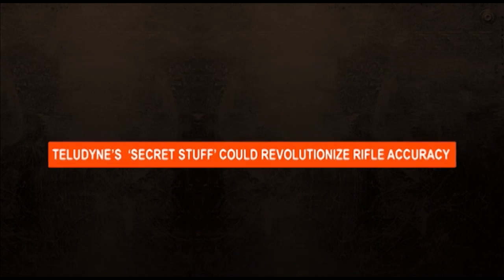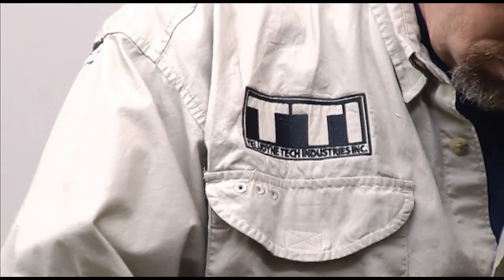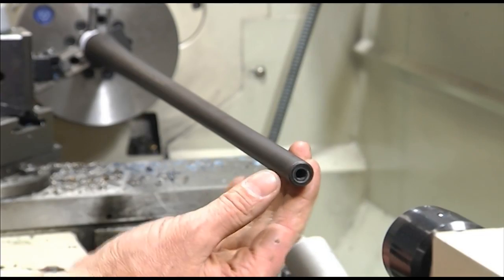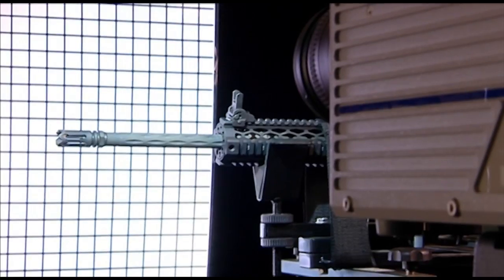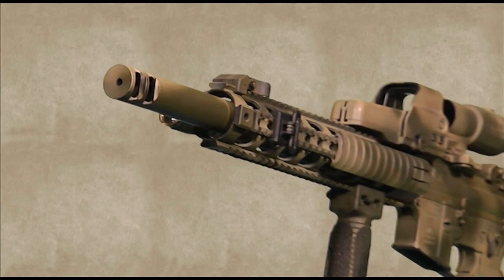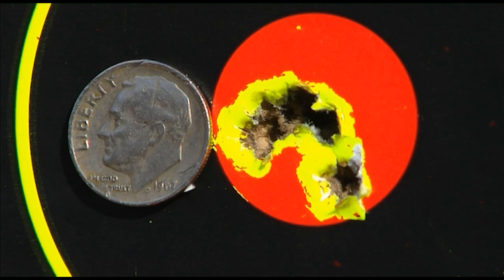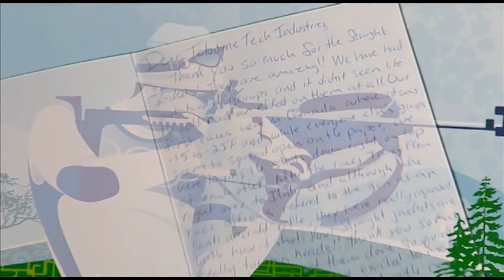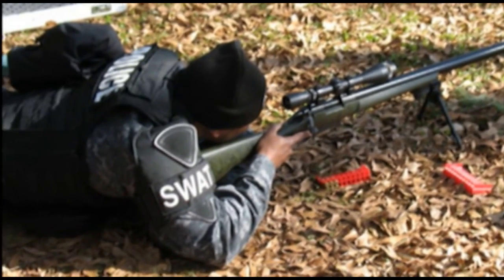Teludyne Tech Industries; Straightjacket Barrel System Info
Teludyne Tech Industries DVD release of StraightJacket Barrel System Information...  Manufactured by Teludyne Tech